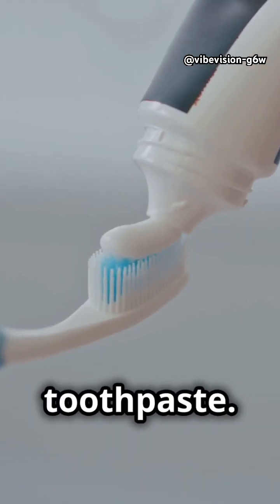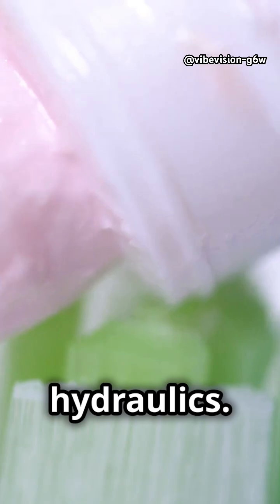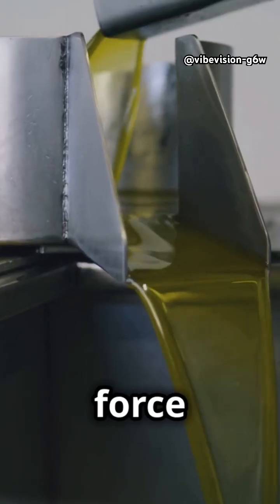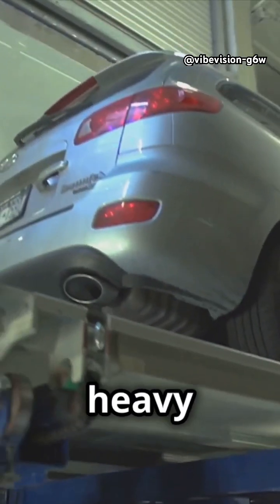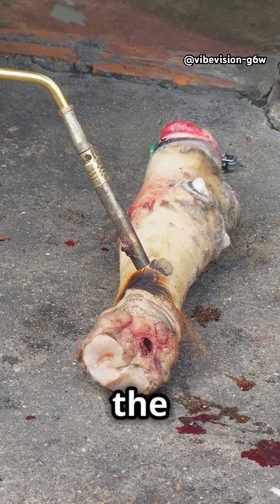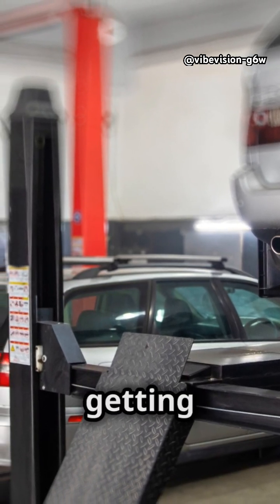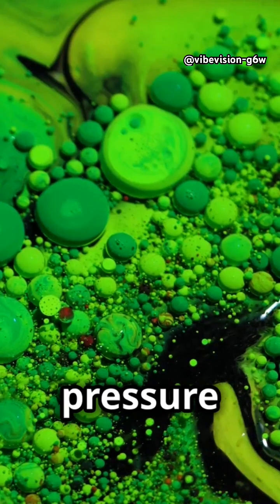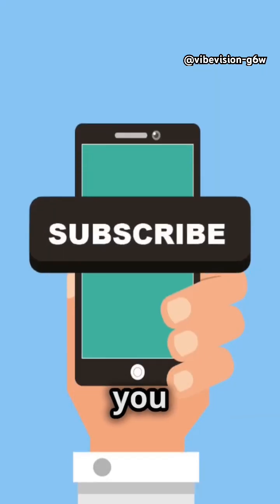How hydraulic works ! Pascal’s law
Dive into the fascinating world of fluid mechanics with our engaging video, "Understanding Pascal's Law: How It Works!" Explore the fundamental principles of Pascal's Law, which explains how pressure is transmitted in incompressible fluids. Through clear explanations, visuals, and subtitles in English, you'll grasp how this principle applies in real-world scenarios, from hydraulic lifts to everyday objects.

Learn how Pascal's Law revolutionizes industries and simplifies complex tasks. Join us on this educational journey and unlock the mysteries behind pressure in fluids PascalsLaw